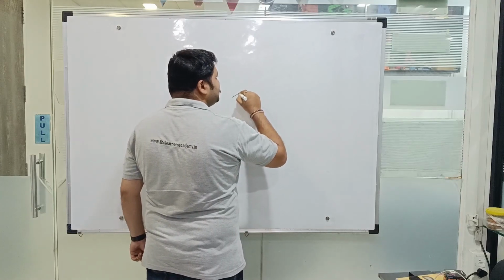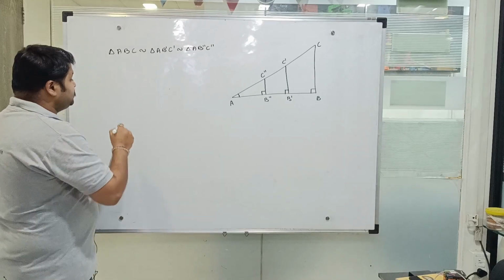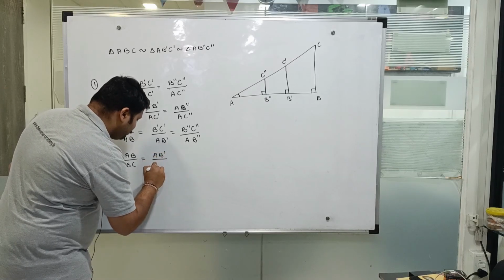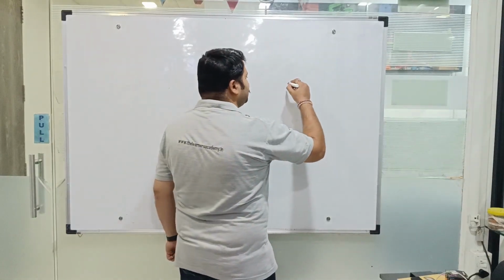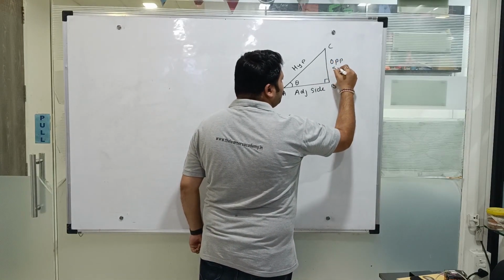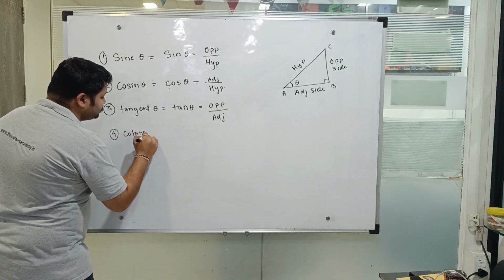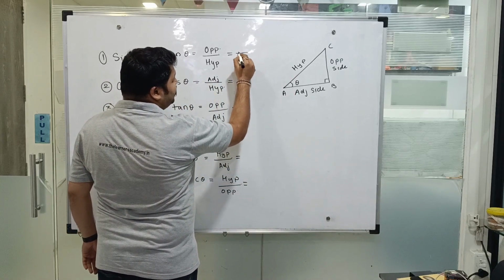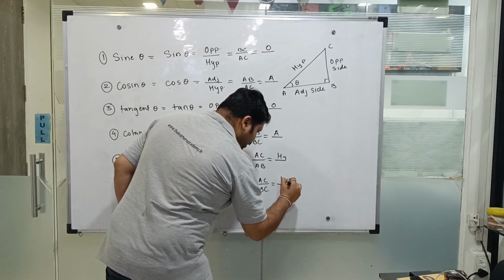10th ICSE | CBSE | Trigonometry | Basics of Trigonometric Ratios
Unlocking The Power Of Trigonometric Ratios for Class 9th, 10th ICSE ICSE and 10th CBSE

🔍 Dive into the fundamental concepts of trigonometry with our comprehensive guide to trigonometric ratios! 📐 Whether you're a student looking to ace your next math exam or someone eager to refresh their understanding of trigonometry, this video is your go-to resource.

In this beginner-friendly tutorial, we break down the essentials of trigonometric ratios—sine, cosine, and tangent—with clear explanations and real-world examples. From understanding the relationship between angles and sides in a right triangle to applying trigonometric functions in practical scenarios, we've got you covered every step of the way.

Whether you're a math enthusiast or someone who's always found trigonometry intimidating, this video will empower you to tackle trigonometric ratios with confidence. Join us on this journey to demystify math and unlock the secrets of trigonometry!

Timestamps:
00:00 Introduction
01:25 Basic Ratios involved in Trigonometry
01:38 Similarity of Triangles
04:53 Definitions of Basic Ratios involved in Trigonometry
11:45 OA-OA-HyHy Trick to remember the ratios